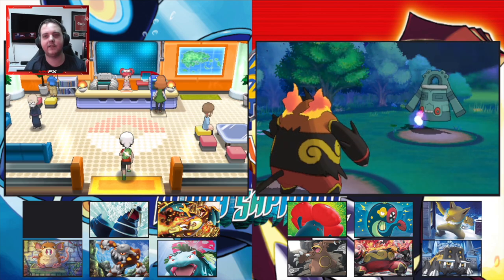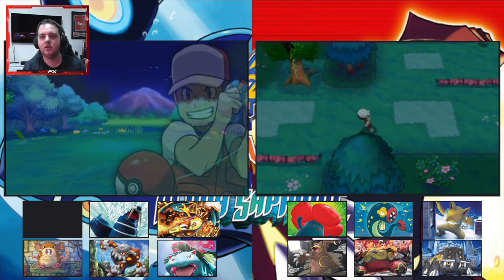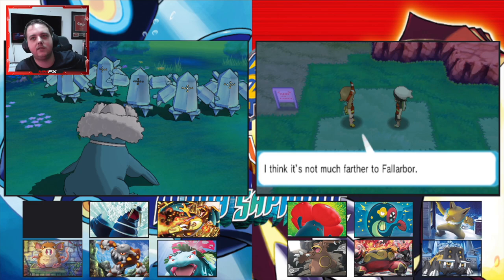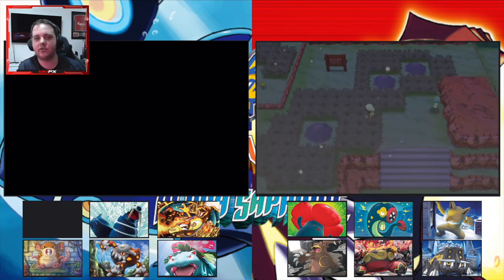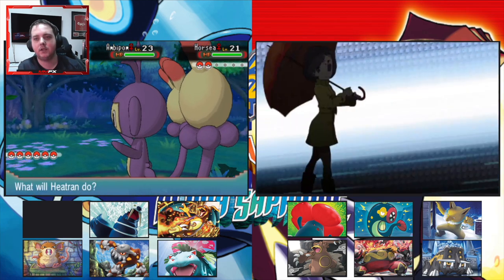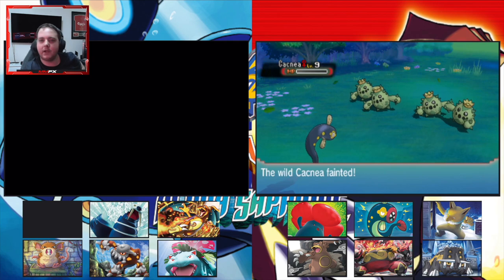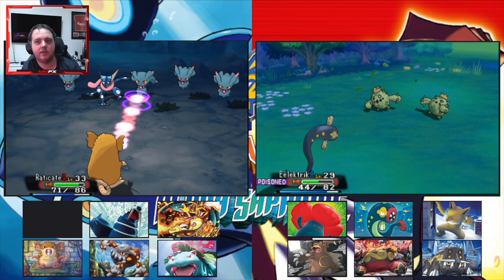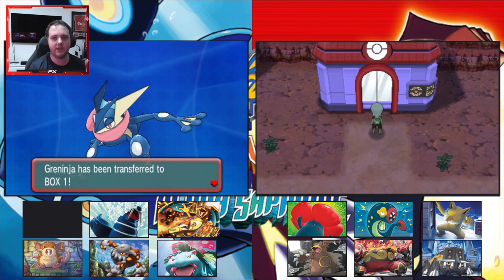Pokemon Omega Ruby Rival Nuzlocke Randomizer!!! METEOR FALLS!!!!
Spoilers Below.

Current Points:
MMFX - 2
Nathan - 4

This series is a nuzlocke challenge with a twist! every gym me and my ppenent will battle in a cage match for perks on our pokemon. After the elite 4 we battle 6v6 to decide the winner!!!